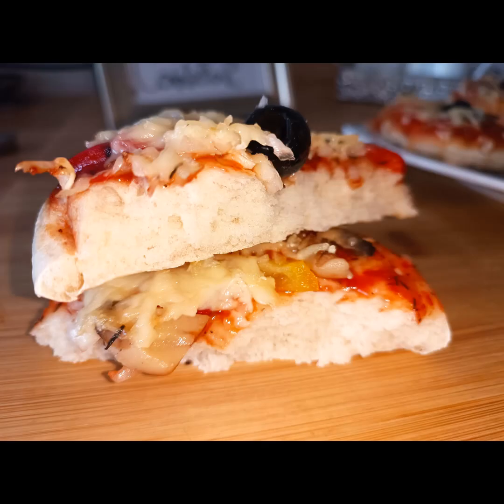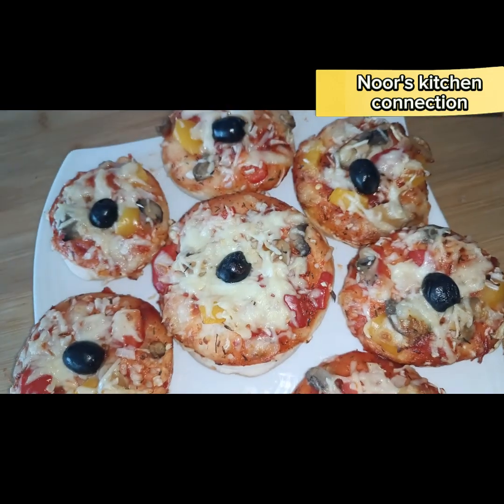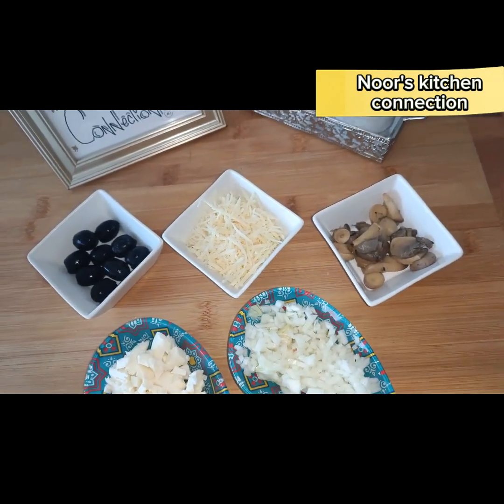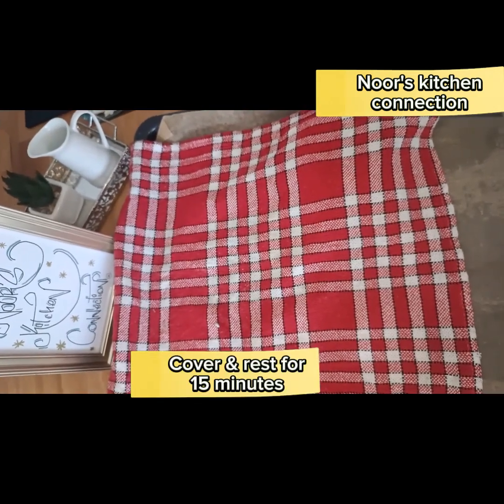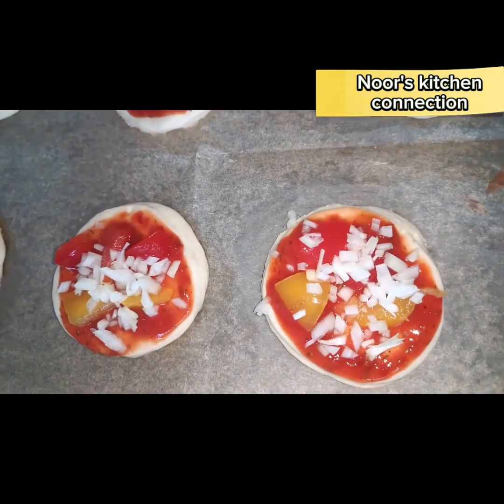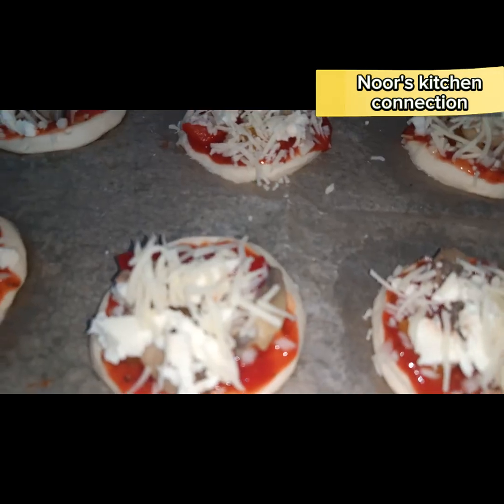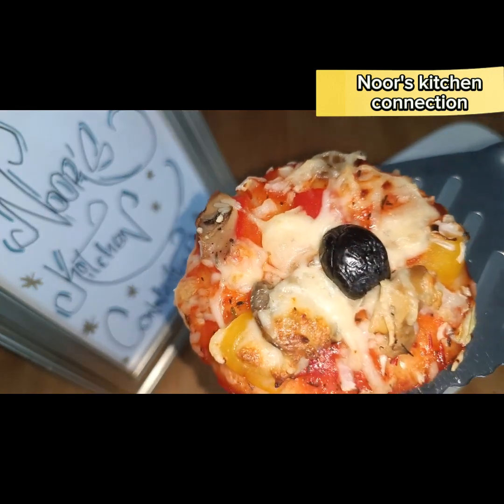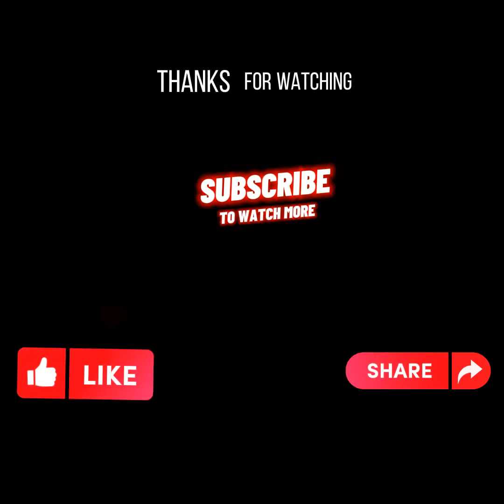minipizzas pizzavegetarian noorskitchenconnection pizzamini iftarrecipe iftarspecialrecipe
sharing a very delicious recipe of minipizzas

Ingredients :
500 g flour
1 teaspoon salt or to taste
2 teaspoon yeast
1/2 cup cheddar cheese
1/2 cup Mozzarella cheese
1/2 cup black olives
1/2 cup onions
1/2 cup Bell peppers
1/2 cup mushrooms
1/2 cup pizza sauce